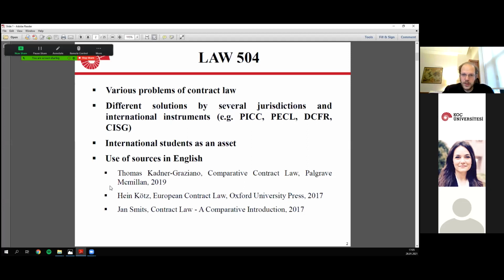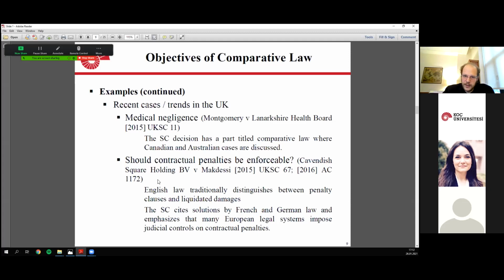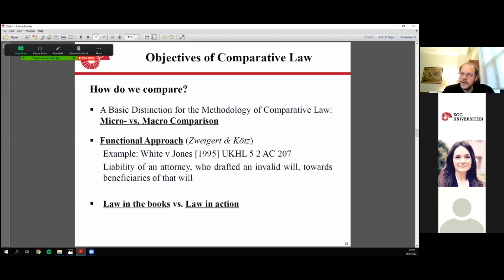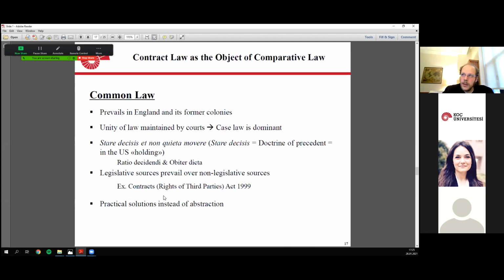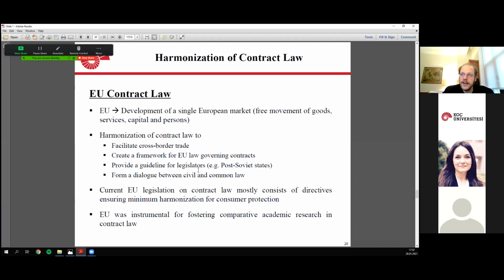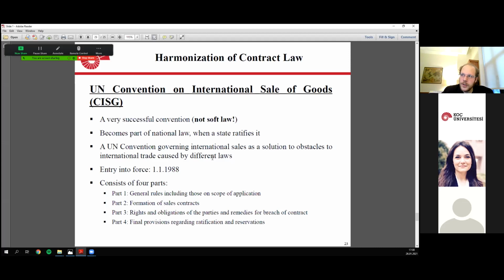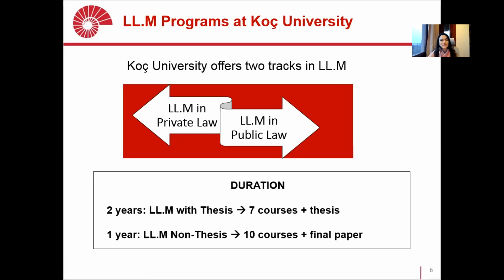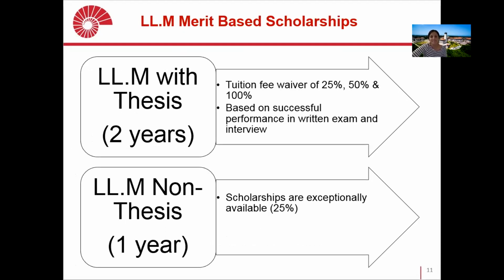Koç University LLM in Private Law Sample Lecture Webinar "Introduction to Comparative Contract Law"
Webinar recording of Koç University's LLM in Private Law Sample Lecture "Introduction to Comparative Contract Law" delivered by Asst. Prof. Işık Onay. The lecture also includes information about the Law 504 course format, evaluation and teaching style. The webinar also includes an overview of the LLM programs in terms of tracks, duration, key advantages, curriculum, tuition and scholarship information. This section of the webinar was delivered by Asst. Prof. Ayşegül Buğra and Ms. Esra Özcan from the Law School. For more information about the LLM programs at Koç University please